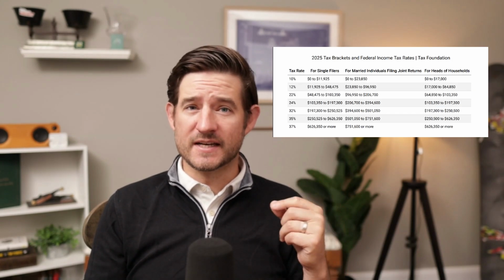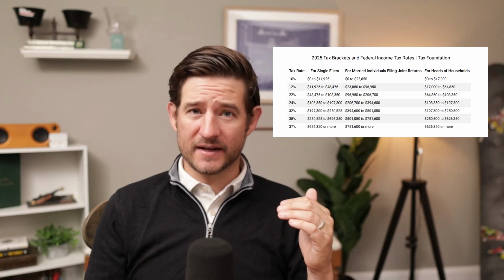Trust Funds: The Millionaire’s Secret Weapon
If someone sued me for a million dollars, they couldn’t touch certain assets — and in this video, I’ll explain exactly why. As the co-founder of Moment Private Wealth, I work with high-performing entrepreneurs and elite athletes who’ve built significant wealth and want to protect it the right way. One of the most effective strategies we use? Trust funds.

In this video, I walk you through how trust structures can protect you from personal lawsuits and liabilities — and why it’s critical that those assets stay in the name of the trust.

👇 If you're ready to create a customized asset protection strategy, book a private call with my team today:

⏱️ Chapters
00:00 – Intro: What happens if you're sued for $1M
00:26 – How a trust fund protects your assets
01:05 – The 2 biggest benefits of using a trust
01:40 – Why keeping assets in the trust’s name matters
02:15 – Who should be using trust funds
02:55 – Want to learn more? How to reach out
03:20 – Important disclaimer

If you have specific questions about trust funds, drop them in the comments. I personally reply to each one to help you make informed decisions about your wealth.

And if you found this valuable, check out the next video in the description — I dive deeper into how high-net-worth individuals can legally protect and grow their money.

– Luke